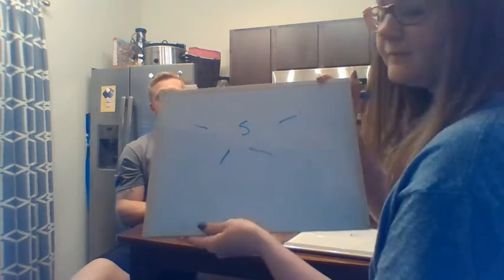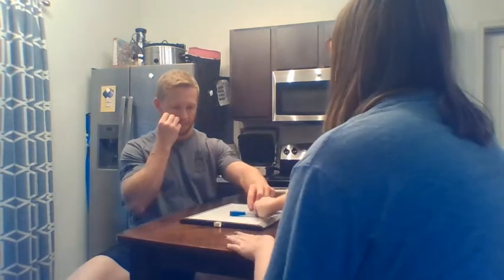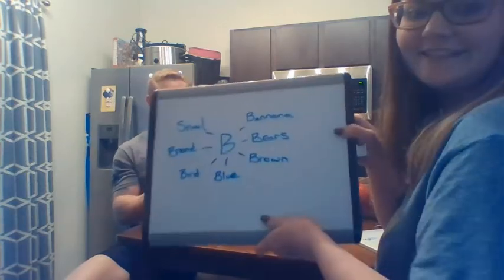Divergent Word Retrieval Small